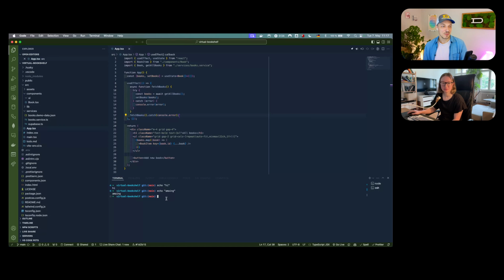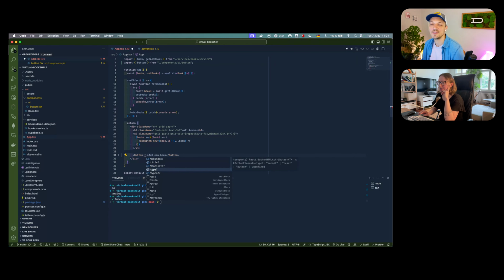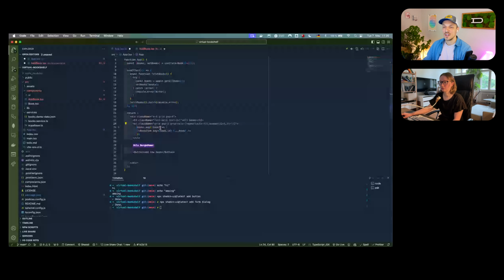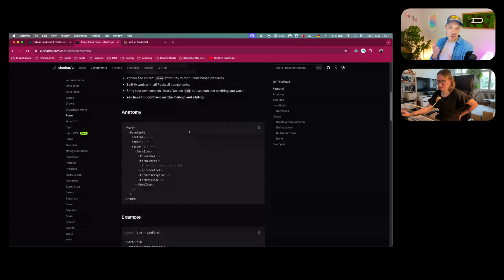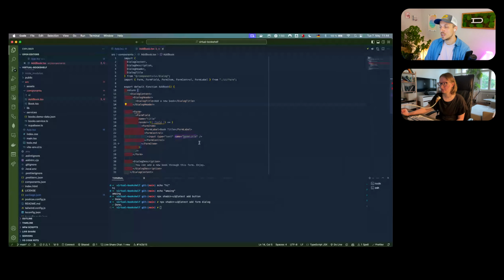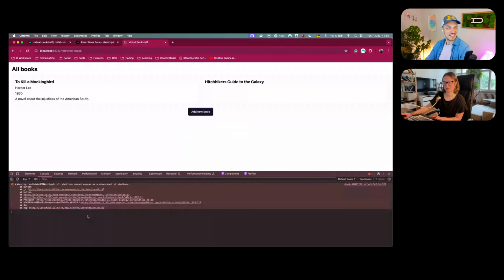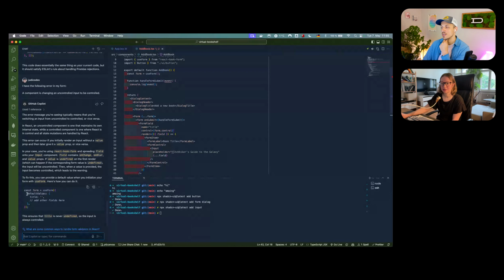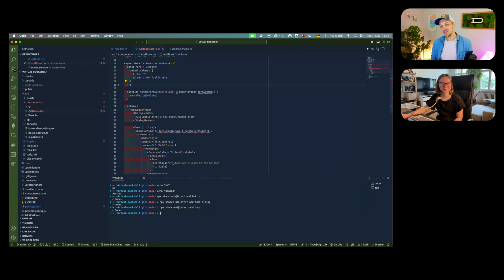EP03: Live-Coding a Fullstack Prototype – In this episode we create our first form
Summary
In this conversation, Nils and Judith continue working on their bookshelf application. They discuss using the Shadcn/ui component library to add a button and a dialogue to the app. They also explore the use of forms and discuss the React Hook Form and Zod libraries. They start implementing a form to add a new book to the database.
They discuss the structure of the form, including form fields, form items, and form labels. They encounter an error related to uncontrolled inputs and explore possible solutions. They also discuss the next steps, including defining the form schema and connecting it to the database schema.

Takeaways
The Shadzian component library is a sleek and minimal library that integrates well with Tailwind CSS
React Hook Form and Zod are popular choices for form validation in React applications
Forms can be tricky, but using libraries like React Hook Form and Zod can simplify the process
The dialogue component in Shadzian provides an easy way to create modals and pop-ups
The form component in Shadzian allows for easy creation of forms with various input fields The ShadZen framework provides a convenient way to build forms with components like form fields, form items, and form labels.
When encountering errors related to uncontrolled inputs, it may be necessary to provide a default value or adjust the event handling.
Defining the form schema and connecting it to the database schema are important next steps in the form-building process.

Chapters
00:00 Introduction and Recap
02:36 Using the Shadzian Component Library
08:22 Implementing a Form to Add a New Book
29:19 Handling Errors with Uncontrolled Inputs
32:55 Defining the Form Schema and Connecting to the Database Schema